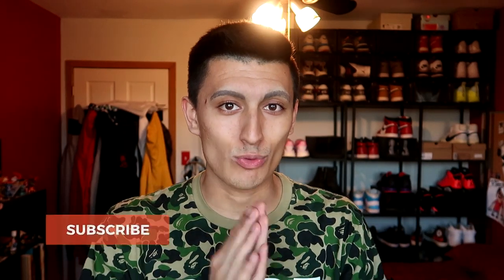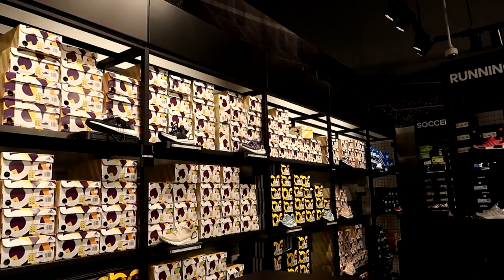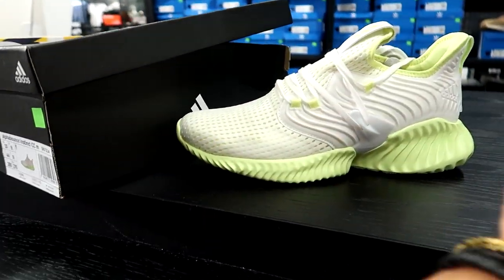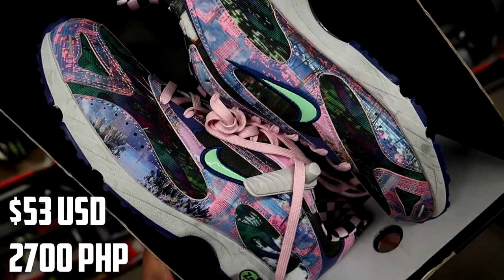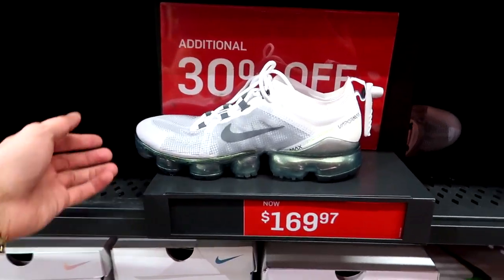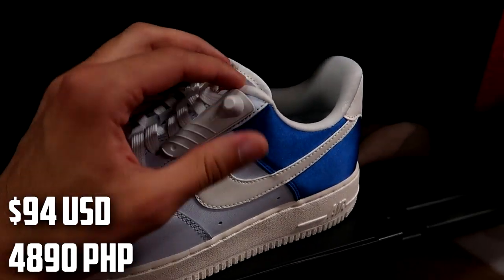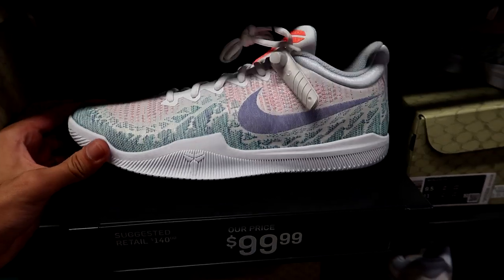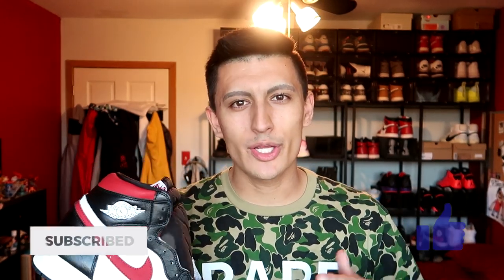CHEAPEST Back to School SNEAKERS at NIKE and ADIDAS OUTLET?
Back to school shopping season is upon us and you know what that means, new school year new shoes! Today we go to the Nike Clearance store aka Nike Outlet at Vaughan Mill outside of Toronto to see what are the cheapest and best sneakers for sale! From Nike Air Max 720, Air Max 270, Air Jordan Retros and Jordan Legacy 312, there was a ton of back to school shoes for sale!